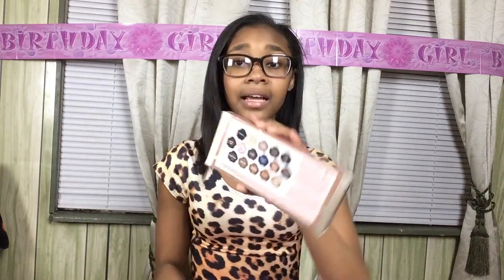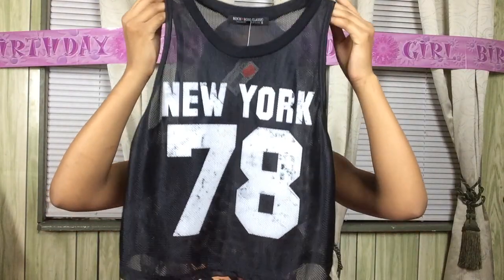birthday haul 2015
OPEN ME !

thanks so much, shalisha 💋